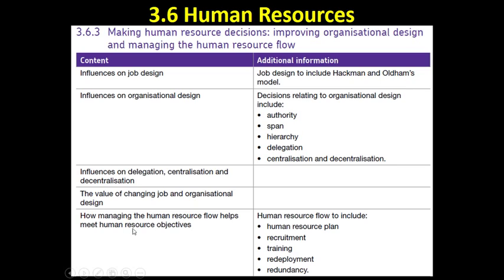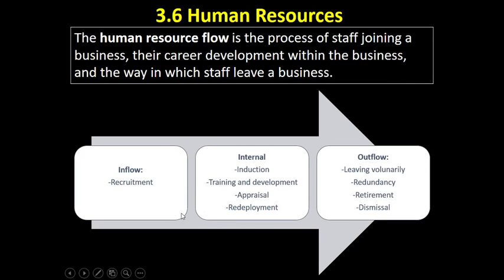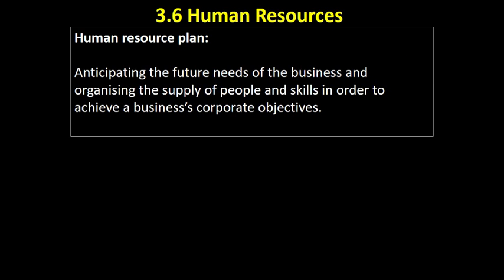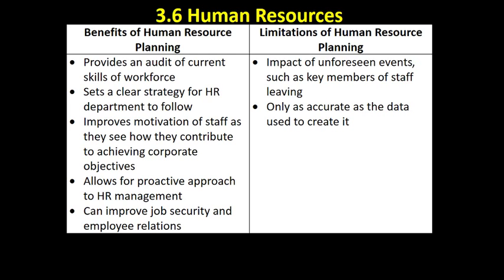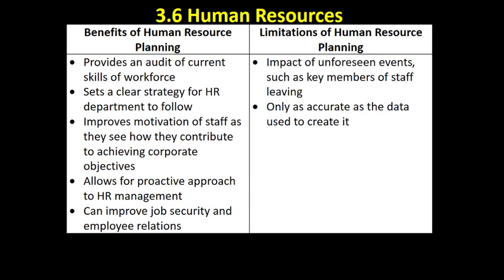3.5 20 Value of HR Planning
This video considers the benefit of managing an organisation's human resource flow with an HR plan.